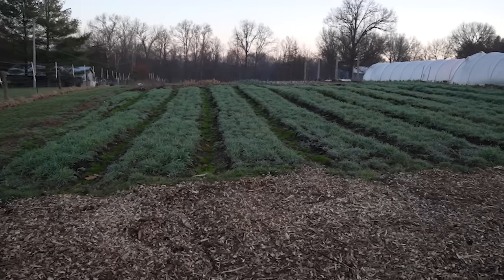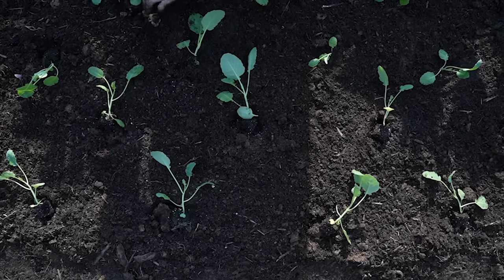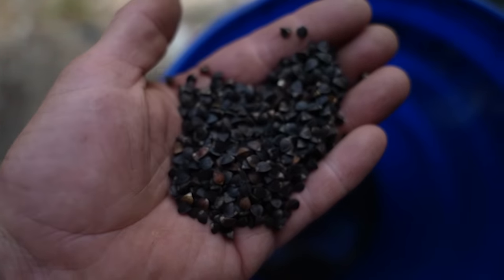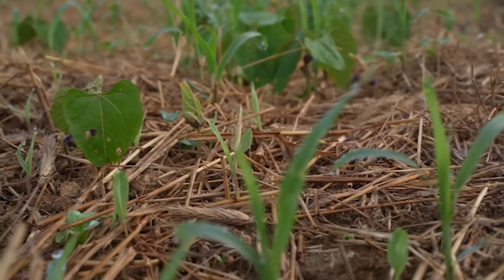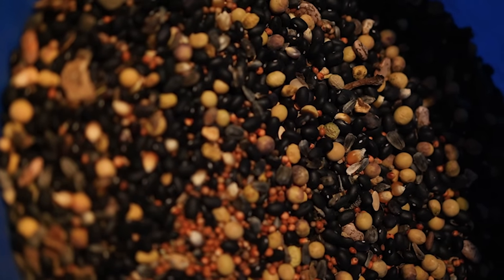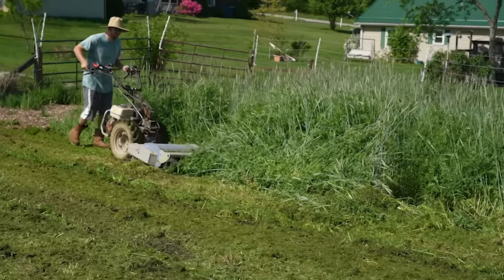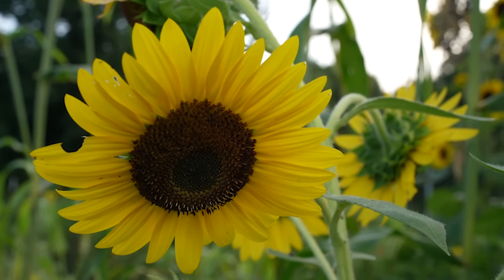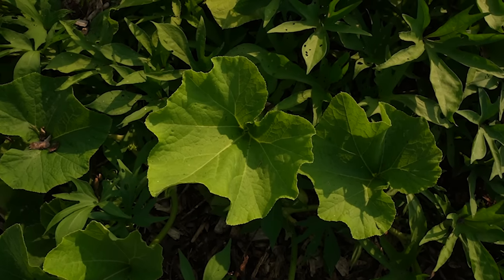Summer Cover Cropping Guide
In today's video we are talking all about summer cover crops from buckwheat to sesbania to sweet potatoes? Yeah.

What the video generally covers: how to cover crop in the summer, what are some good summer cover crops, what types of summer cover crops are there, is summer cover cropping a good idea, what's a good cover crop mix for summer, sesbania, sunn hemp, sorghum sudangrass, red sorghum, cover crop termination, etc..

My book 👇
The Living Soil Handbook: